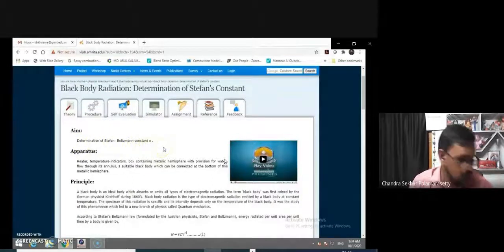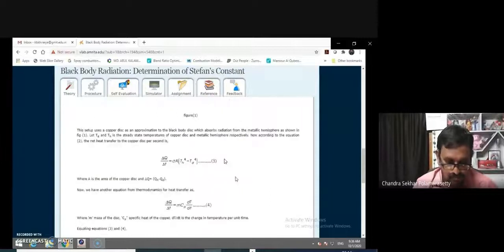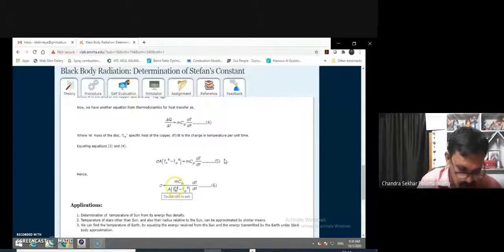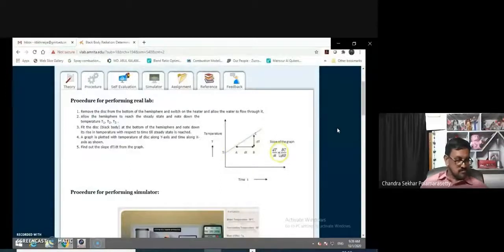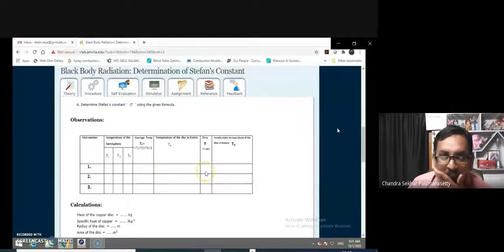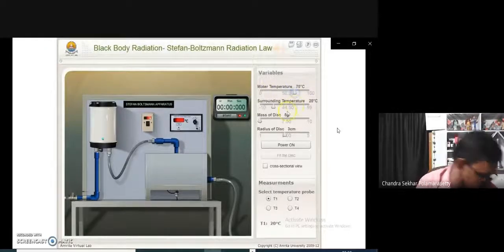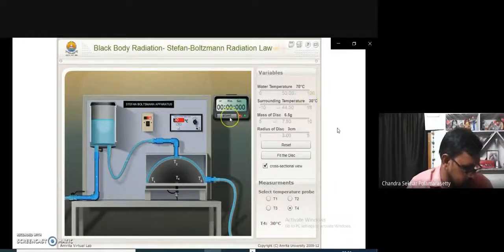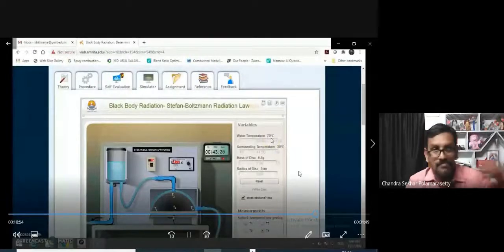STEFAN CONSTANT DETERMINATION revision